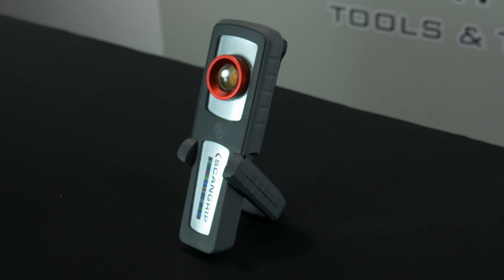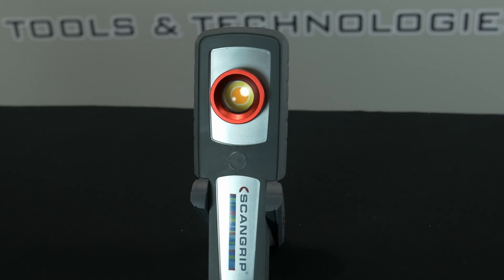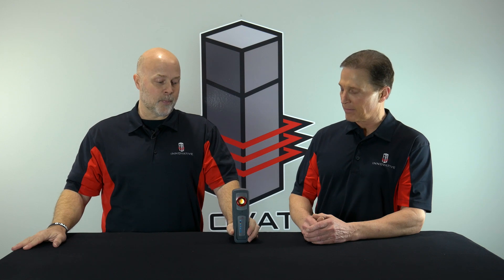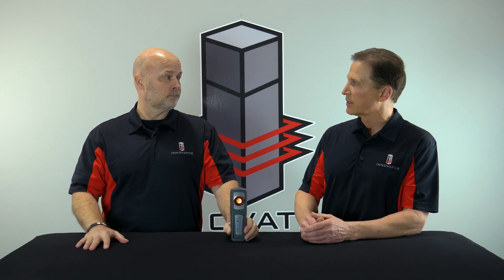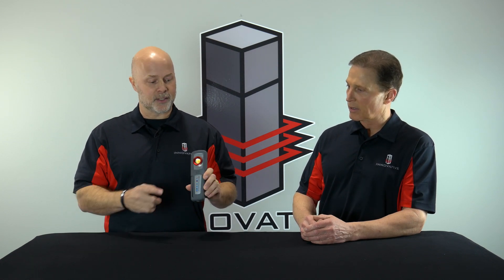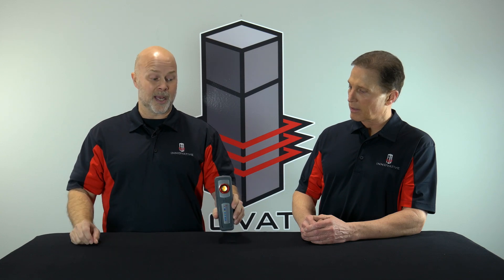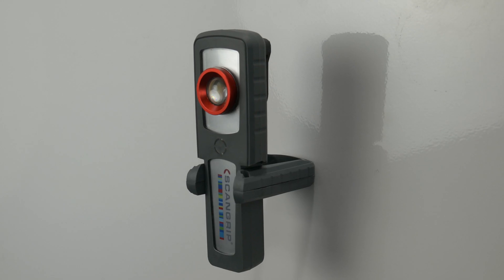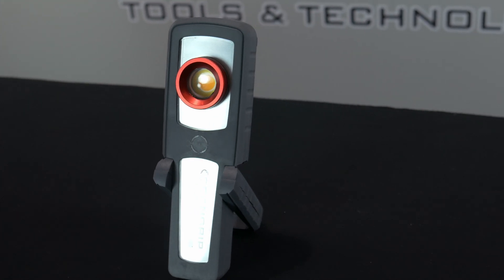Bluetooth Controlled LED ColorMatch WorkLight, the ScanGrip SunMatch 3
Outstanding and powerful rechargeable work light providing up to 3000 lumen for inspection of large surfaces during polishing, painting and cleaning operations as well as for color match.

Control this amazing new color match light from anywhere, right from your phone!

The work light features the unique ALL DAYLIGHT function, providing you with the option to choose between 5 different colour temperatures. The 5-step dimmer function makes it possible to adjust the light into five different levels depending on the job at hand.

Scangrip Multimatch 3 Product Specs
Ultra high CRI+ COB LED
96 CRI+
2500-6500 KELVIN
450-4500 lux@0.5m
3000 lm@100% / 2250 lm@75% / 1500 lm@50% / 750 lm@25% / 300 lm@10%
1.5-15h operating time, Backup: 2h@10%/300lm
1.5 charging time @80%
11.1V/4000mAh Li-ion, Backup: 7.4V/1000mAh
100-240 AC operating voltage
IK07
IP67
1.97 kg
incl. SPS BATTERY 4Ah 03.6003 and SPS
CHARGING SYSTEM 35W 03.6006

Innovative Tool's Bryan joins Troy to discuss Scangrip's new product, the Sunmatch 3.